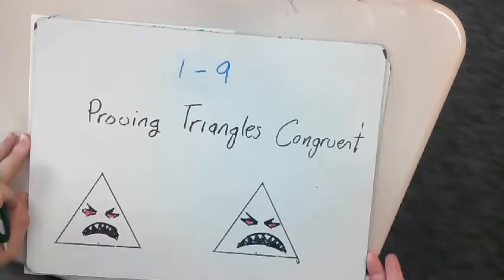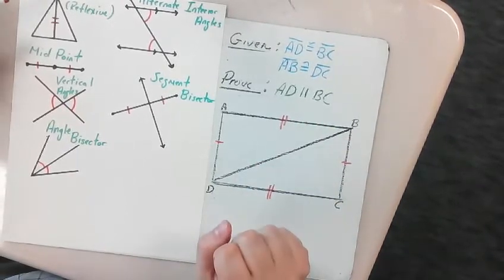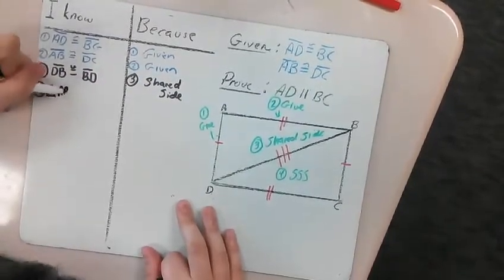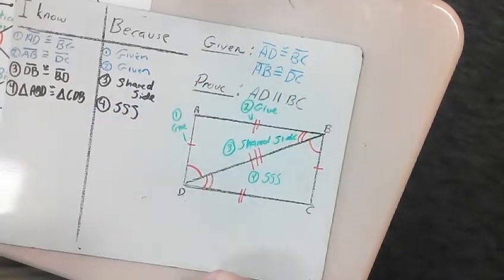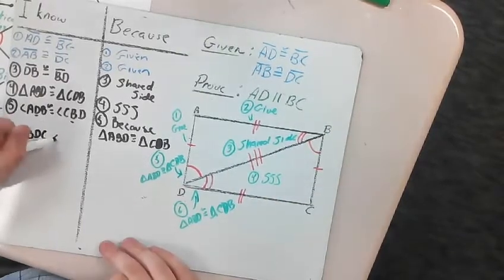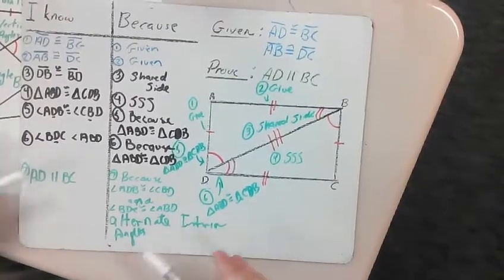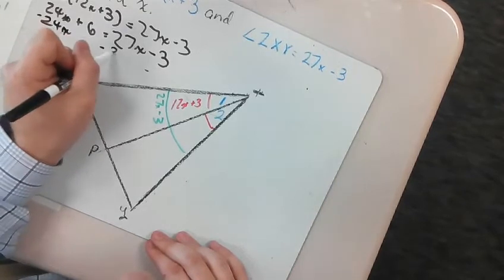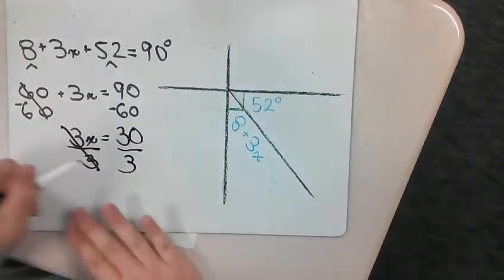1-9 Proving Triangles Congruent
1 proof and 2 algebraic examples on 1-9